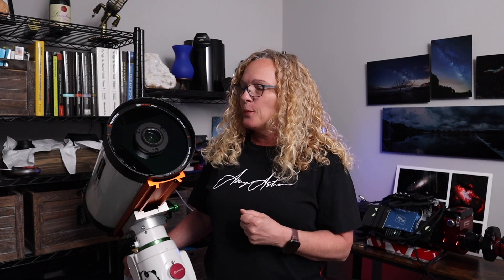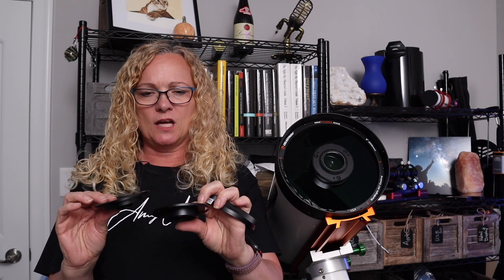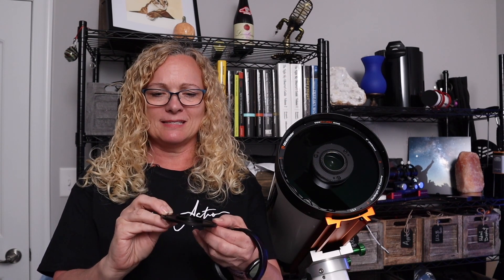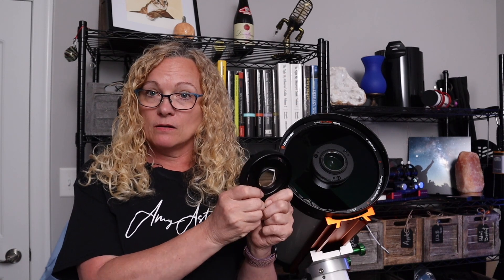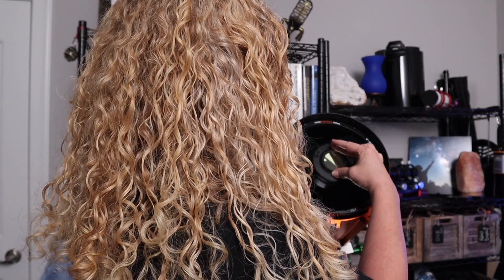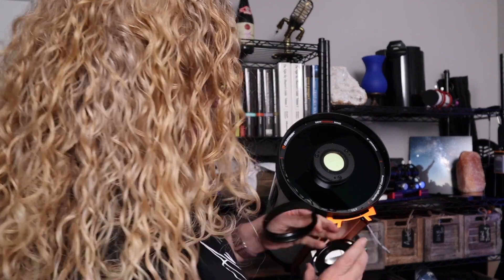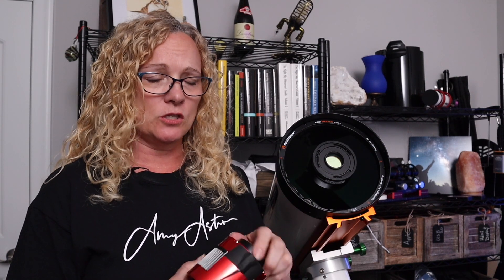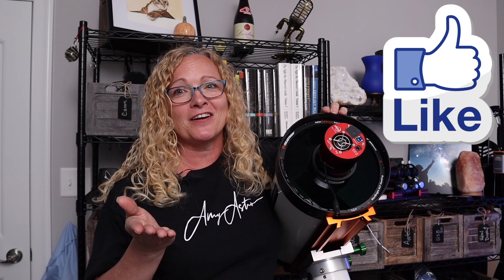How to install a Camera and Filter on a Celestron RASA, What camera works the best?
Installing a Camera and Filter on a Celestron RASA
Today I am installing a Celestron Narrowband Ha, Hb and Oiii filter and a camera to the front of the RASA.  What camera works the best for f/2? I will share with you the recommendation for what works best. (watch for the edit oops, Pester photo bombed me.  I'm to lazy to fix it. lol)

A comment from a viewer tells me how to rotate!!!
Yves Laroche
Hi Amy,
To rotate the camera you just have to unscrew a bit the large retaining ring, rotate the camera until the ZWO labels are aligned to RA or DEC axis. Screw the retaining ring and it's done.